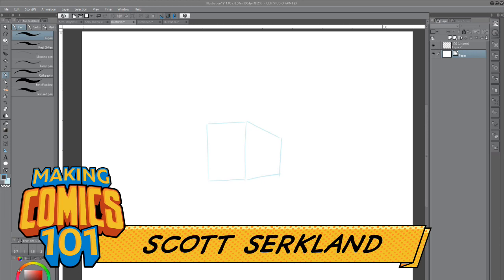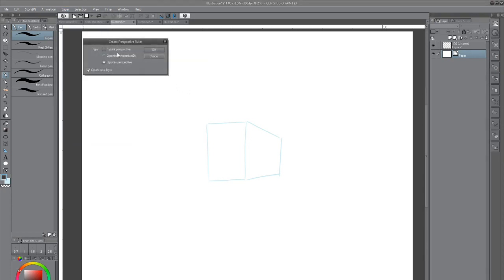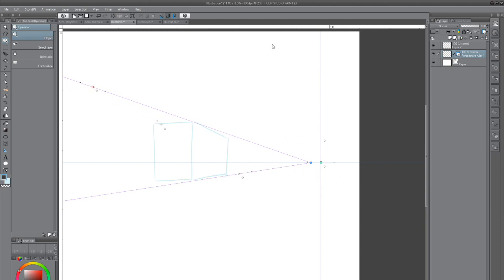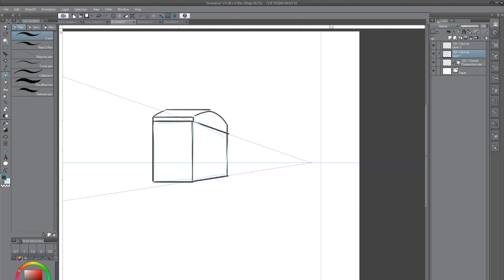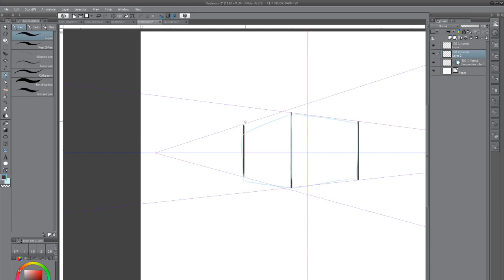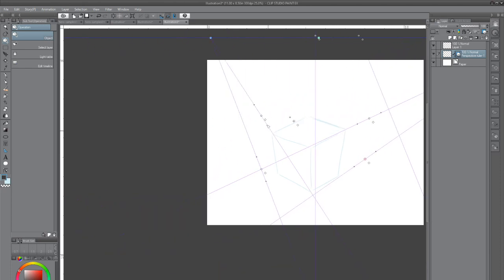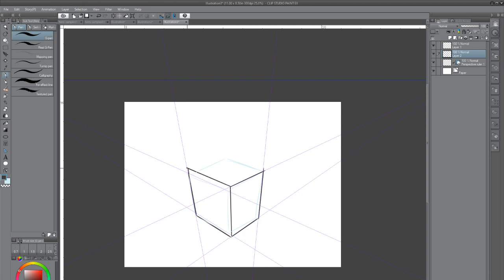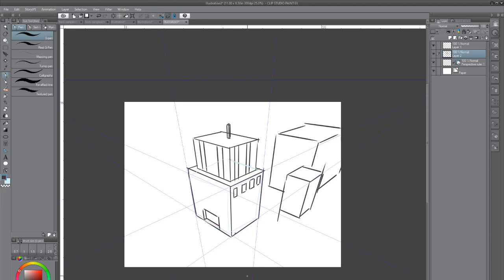Using Perspective Rulers In Clip Studio Paint! Making Comics 101 Bonus!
The perspective tools in Clip Studio Paint (formerly Manga Studio) makes drawing in perspective a snap! In this Bonus issue,  I'll show you how it works.